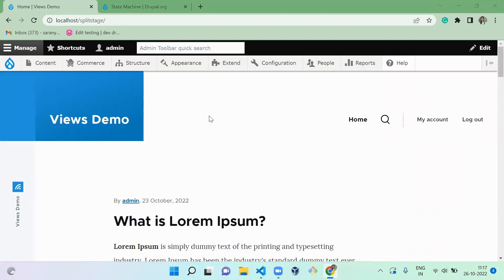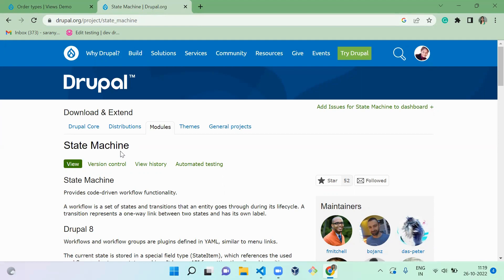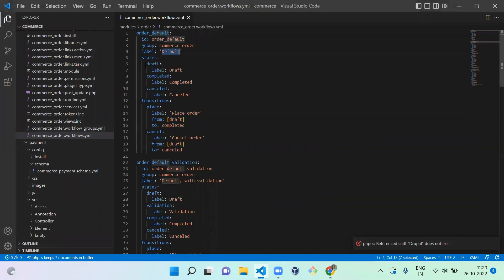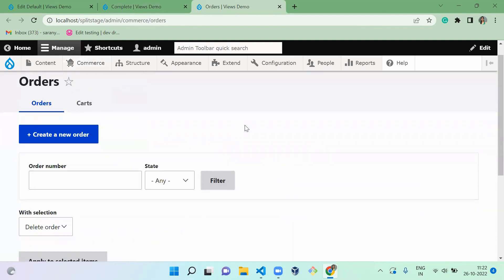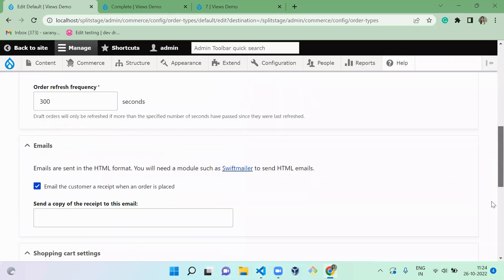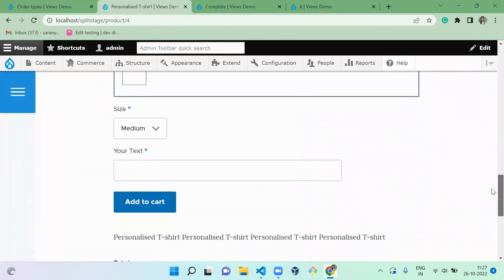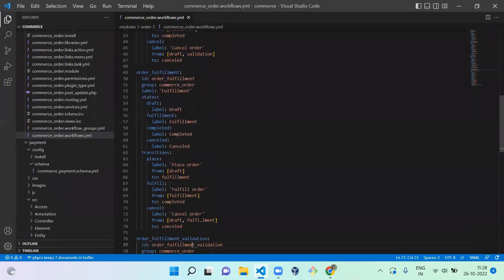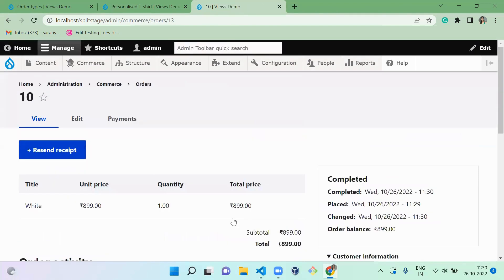What is order types and state transition in order type Drupal 9 commerce | D4Drupal